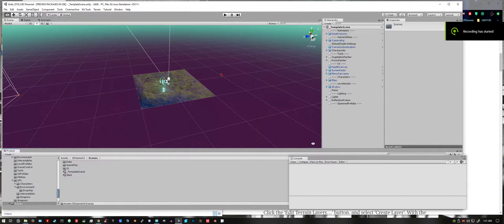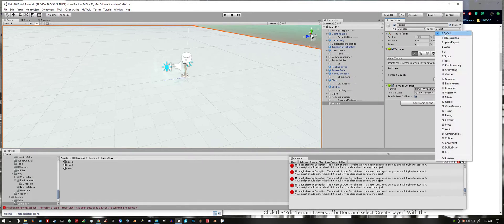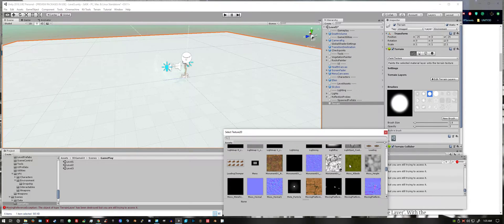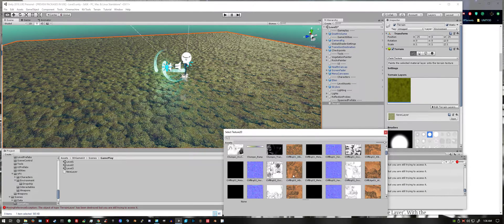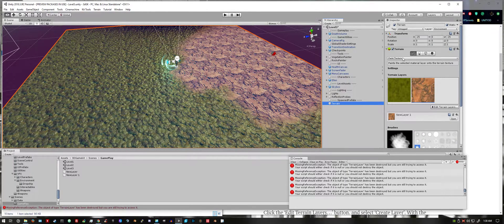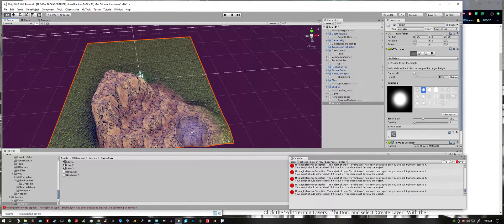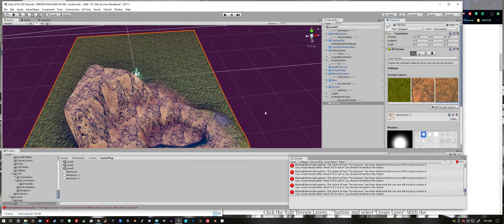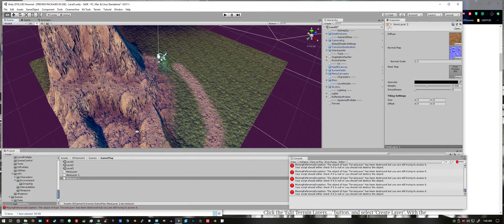Beginner Unity Tutorial: Creating A Textured Terrain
It also goes over how to install the 3d Game Kit